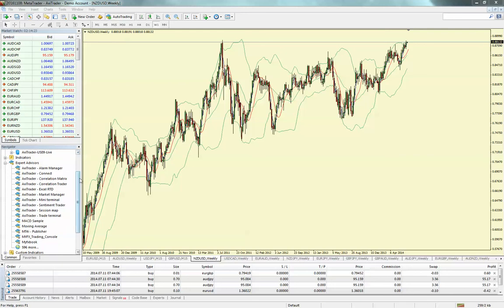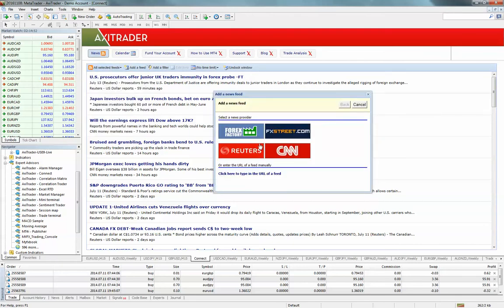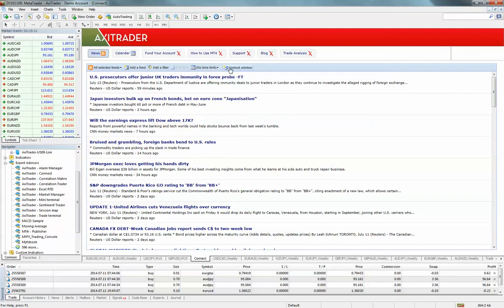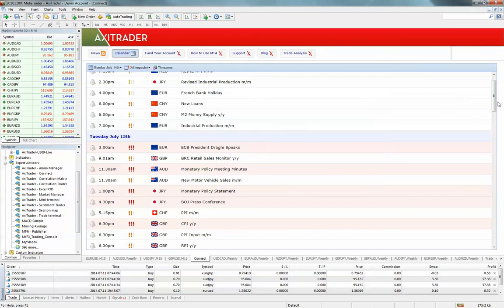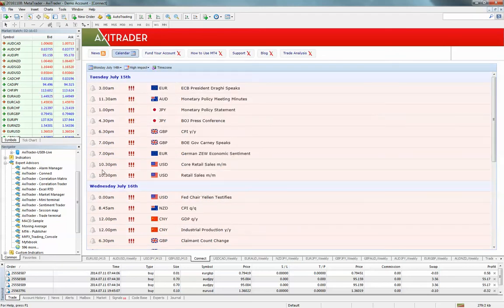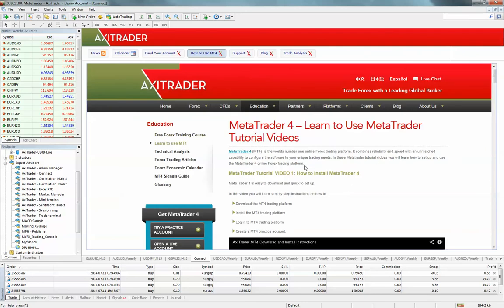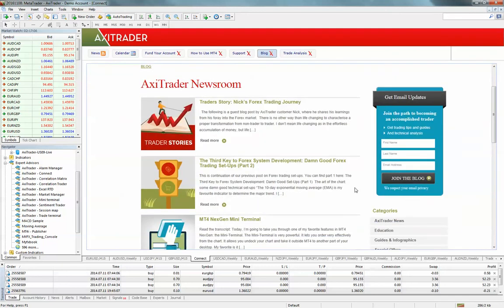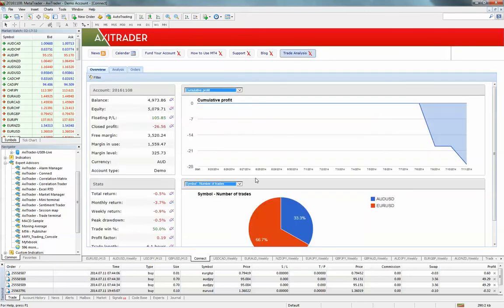MT4 NexGen Connect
Hoe to add a newsfeed to MT4.